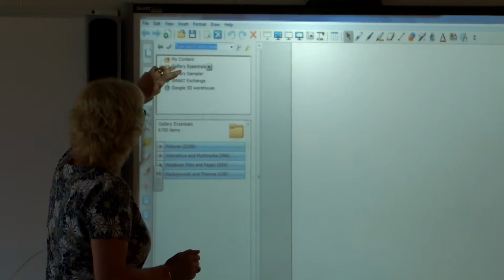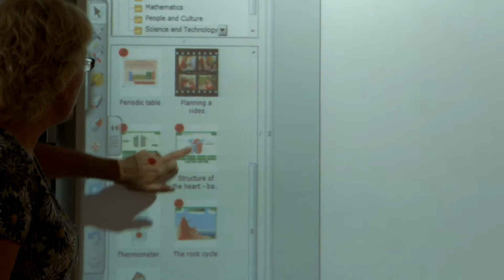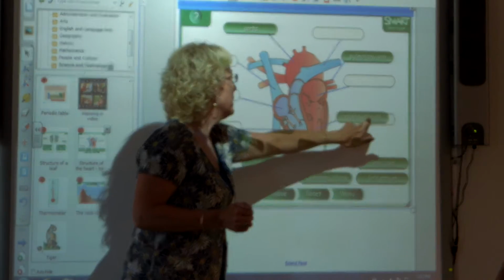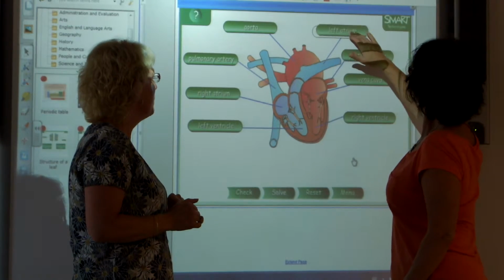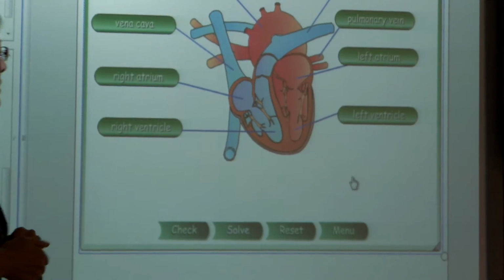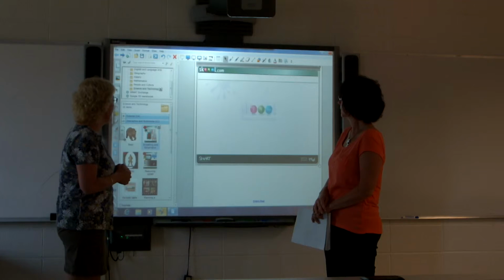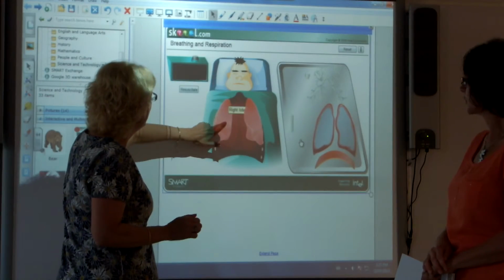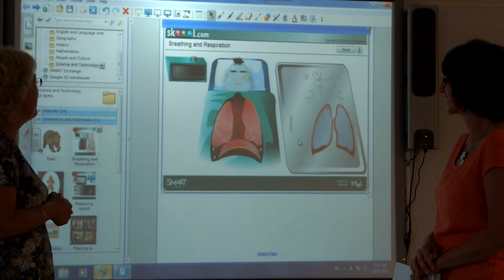Teaching with Technology using Smart board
Teaching with Technology using Smart board IDP project.